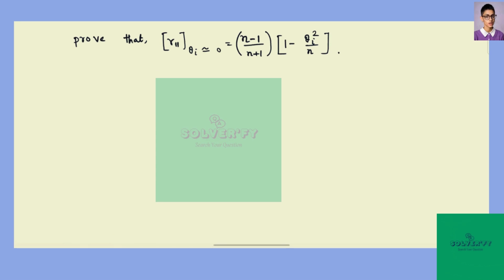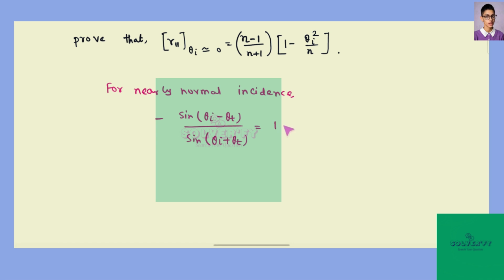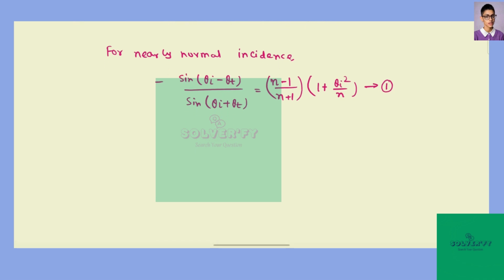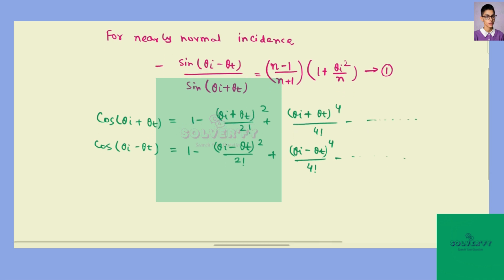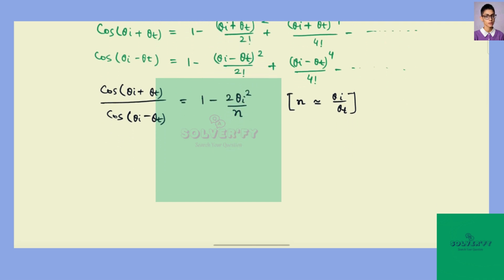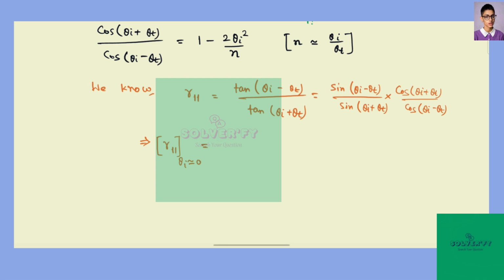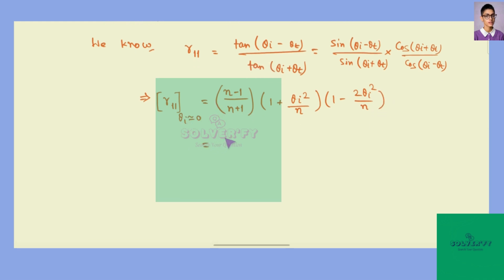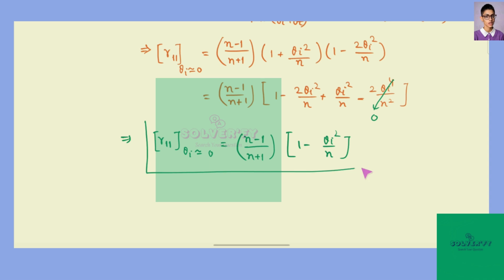[Physics] Calculate (as a function of the impact parameter) for Rutherford scattering, in the impu